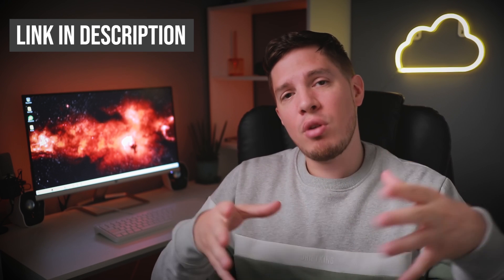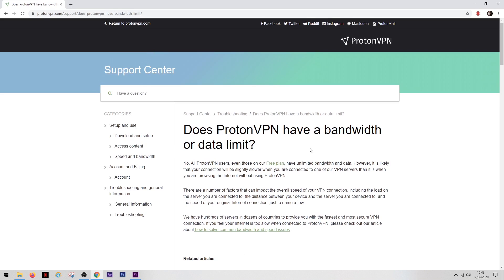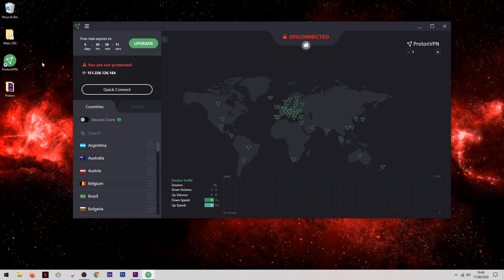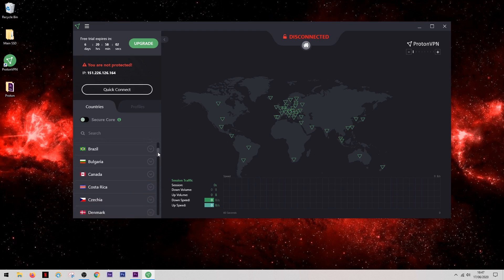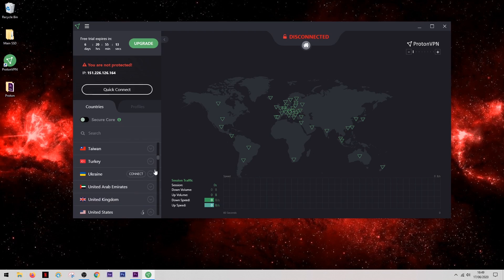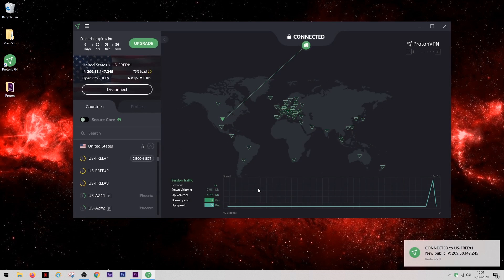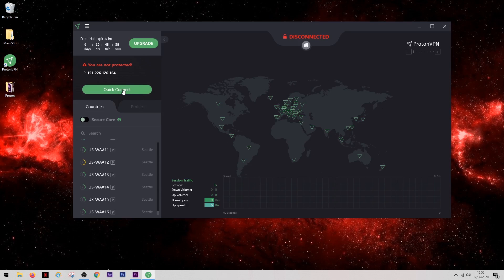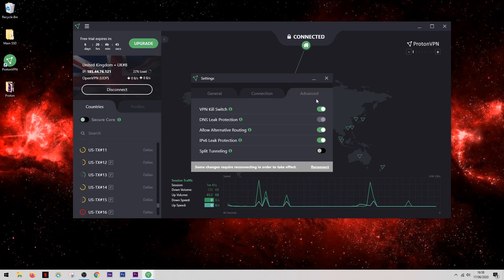Best Free VPN of 2026 Review & When To Consider Upgrading 🔥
What's the Best Free VPN? Every free VPN has some kind of catch. It's tempting, but should you really get a free VPN?

VPN is an amazing tool when it comes to keeping yourself secure and protected when using the internet. But for some people, the thought of adding another bill to their monthly outgoings is not very appealing. So today I'm going to take a look at the best free VPN available to you. Best Free VPN There's a number of free VPN is available on the market today. But as with any free product, there's often limitations as to what they can and can't do. The one that we're going to be looking at today stands out above the rest, and for a free product it really does hold its own is called proton VPN. They do offer paid versions of the product, but their free version is extremely generous. And one of the main reasons why it stands out as the best free VPN is because they do not limit your data usage. Other VPNs will limit your data usage per day to about 500 meg or sometimes a gig but with proton there are no limits so you can keep browsing all day long and it Not gonna affect you. Best Free VPN So I have access to all of the features and all of the locations and servers. However, when this free trial runs out, and I'm strictly on the free plan, I will be limited to only three separate locations and a handful of servers in each of these countries. Having said that, during my own testing, the speed has been more than acceptable. And I haven't noticed any dramatic reduction. The layout of the app is very simple and easy to navigate. And they have a quick connect feature, which will connect you to the fastest server with just one click of the mouse. Best Free VPN And something that I find very impressive is that even on their free version, they use a kill switch. Now what a kill switch does is it'll kill your internet connection completely should your VPN connection drop for any reason. So there will never be a time when you're unknowingly browsing the internet. secured. Now when it comes to the level of security with proton, they really are exceptional in this field, they're based in Switzerland. And this means they have strict rules and guidelines they have to operate by. And this also means that you know, when you're using their VPN, your connection is fully encrypted at all times, they also operate and no logging policy. So you can be sure they're never going to store your data. And you can be safe in the knowledge that your personal information is never going to get sold on to a third party company. Along with this, the apps are all open source, which means people can actually look at the source code in detail. Best Free VPN And just double check that there are no malicious codes or backdoors or anything that might lead to some sort of privacy leak.

Hope you enjoyed my Best Free VPN of 2026 Review and When To Consider Upgrading Review Video.